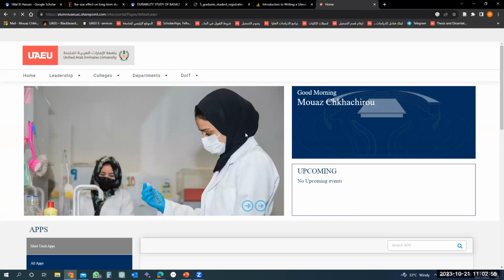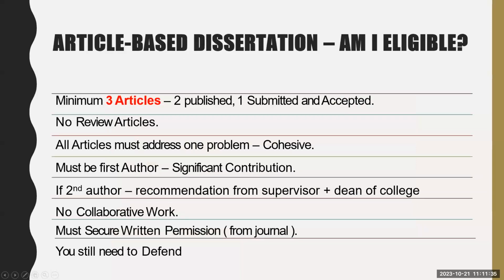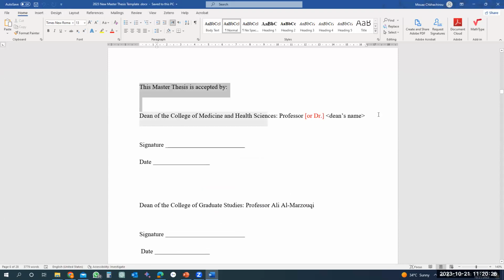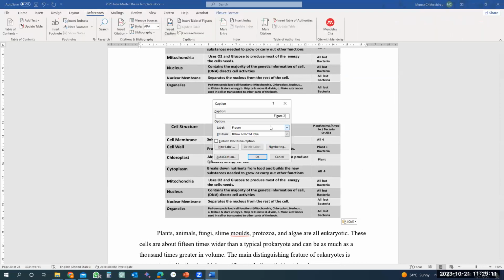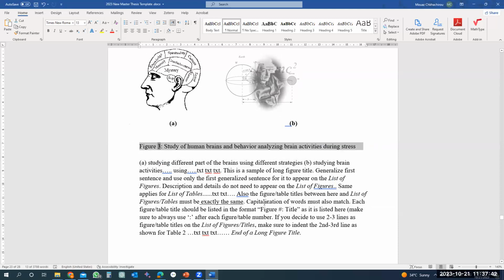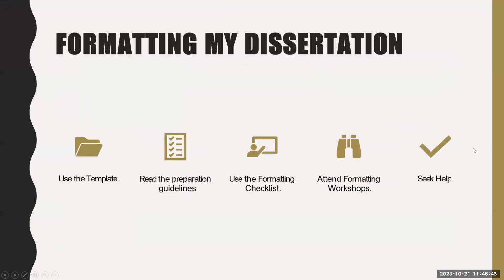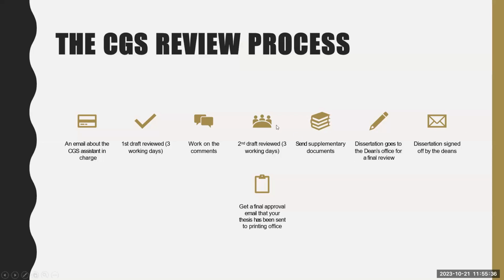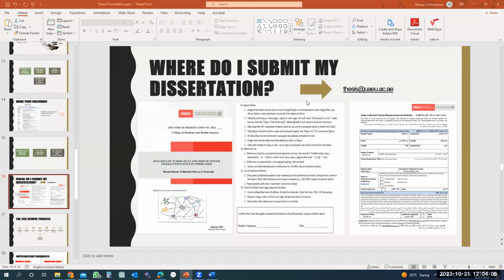Thesis/ Dissertation Formatting and Guidelines Workshop Fall 2023- V2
This is a workshop on how to format thesis/ dissertation given by Mr. Mouaz Chkhachirou from College of Graduate Studies, UAE University.